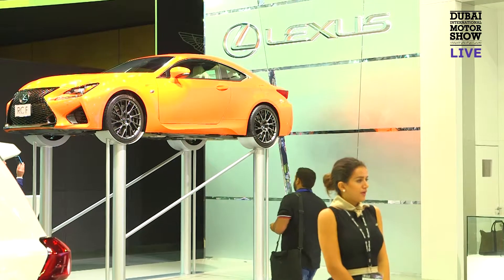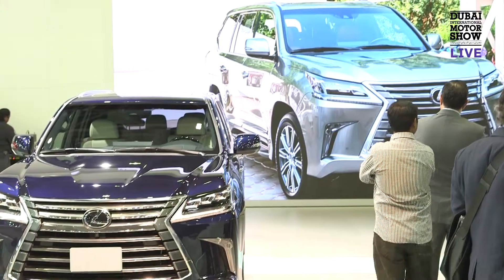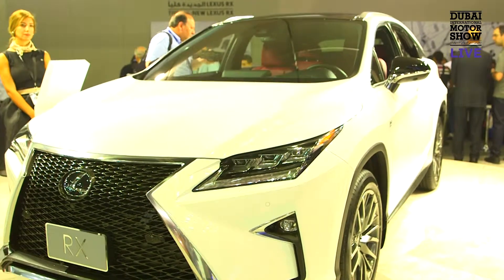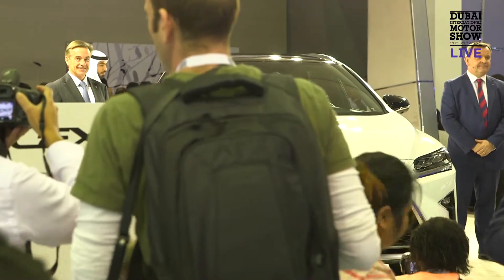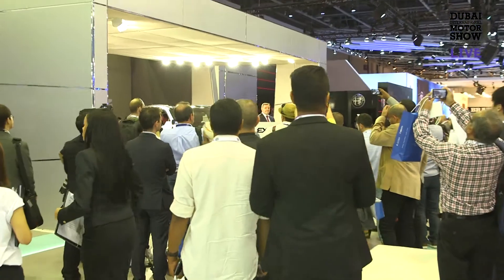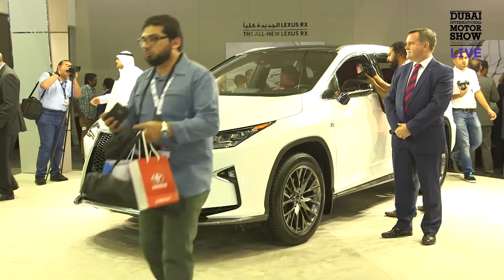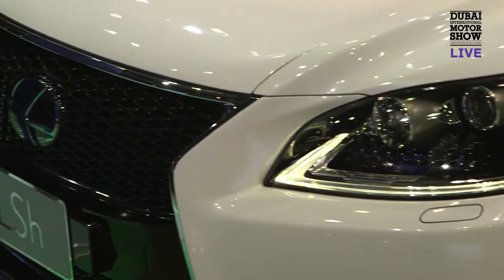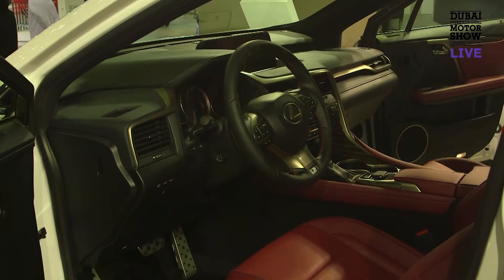Christopher Buxton - Lexus - Dubai Motor Show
Interview with Christopher Buxton, General Manager for Lexus at the Dubai International Motor Show 2015